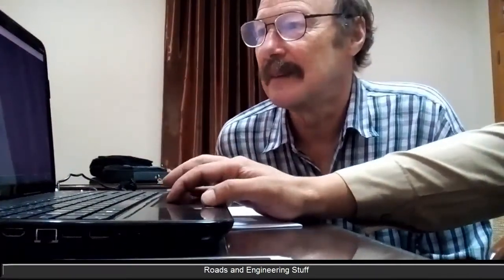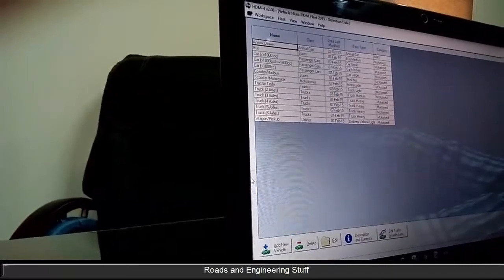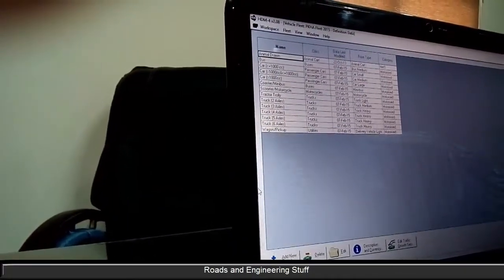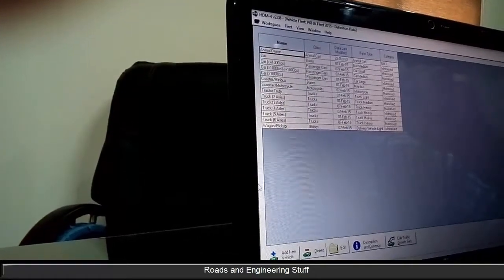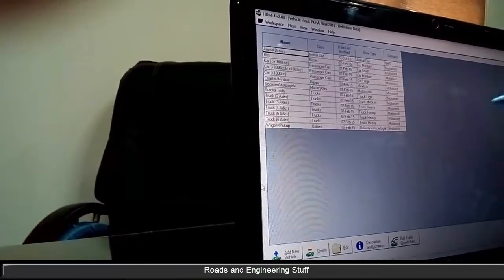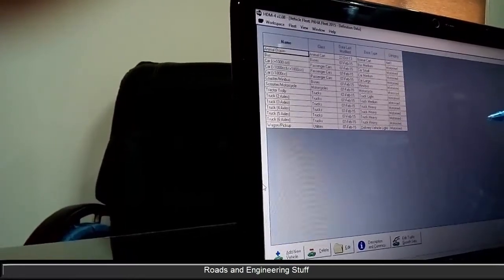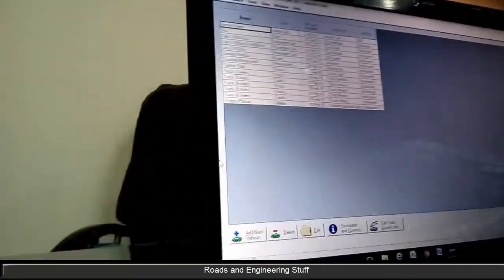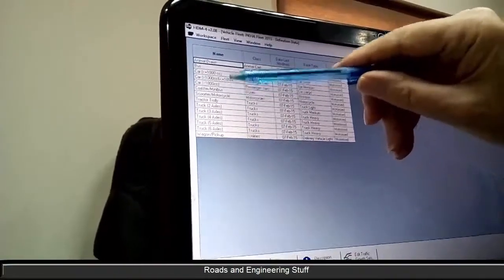HDM 4 training part 3 of 09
HDM 4 is stand for Highway development management software. its very useful software and data hungry software. in this training session you will learn the introduction different features of this software. This session was carried out in Pakhtunkwa highways authority KP Pakistan. Mr David Lupton is the HDM 4 expert who was delivery a lecture in this session.

the key words are:
highway development management software,
HDM 4,
HDM 4 workshop,
HDM 4 Training,
HDM 4 Tutorial in English,
roads and engineering stuff,
Engineering software,
civil engineering software,
HDM 4 training session in PKHA,
HDM 4 training session in Pakhtunkhwa Highways authority,
management software system